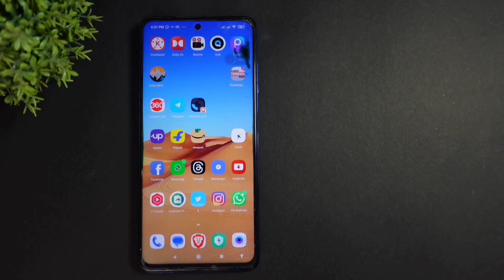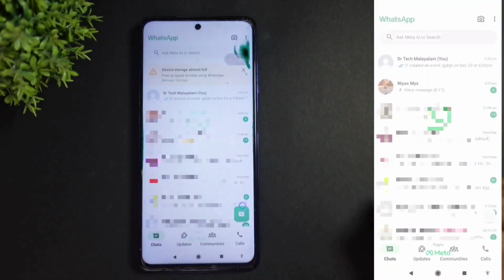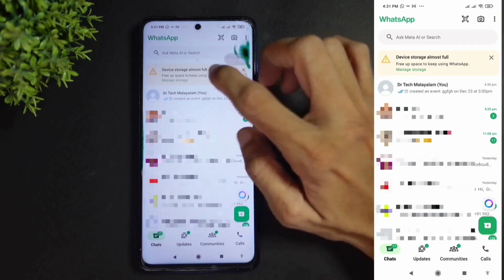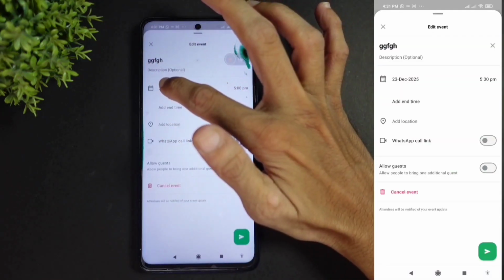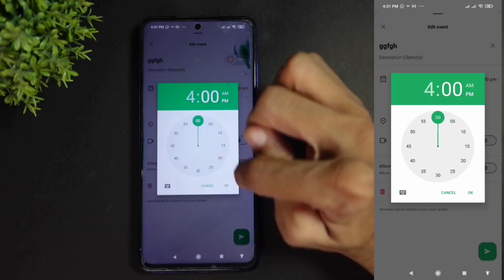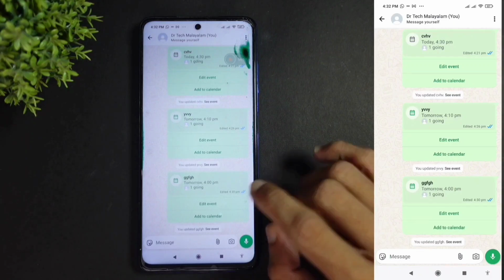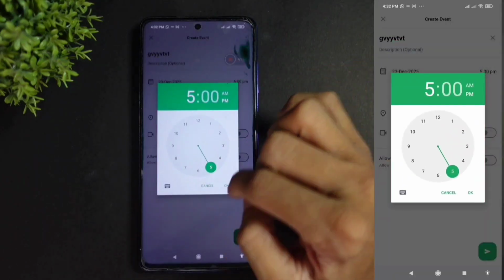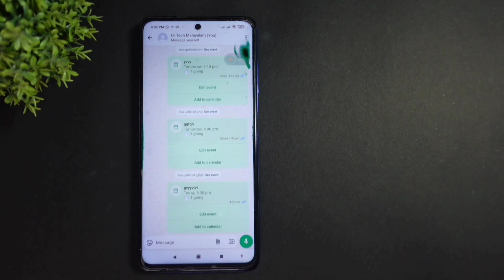How to Add or Edit Event Time on WhatsApp (Step-by-Step Guide) | English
In this video, we explain how to add or edit the event time on WhatsApp in English. Step by step, you’ll learn how to update or modify the event time easily. Let’s check out how to add or edit WhatsApp event time in English.